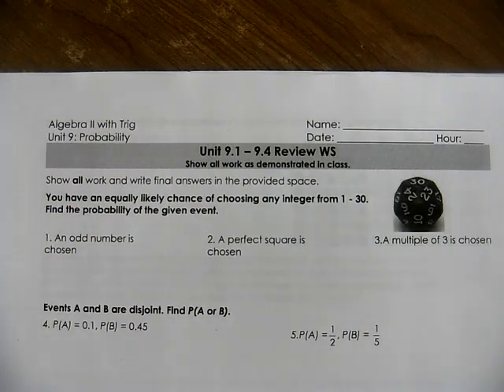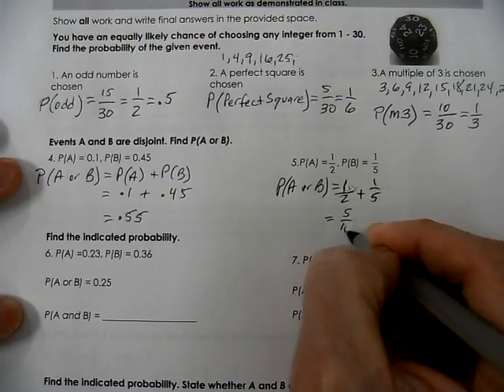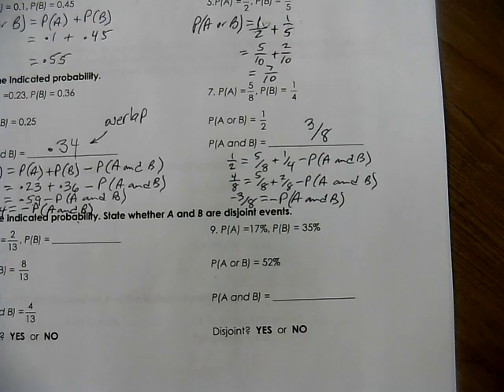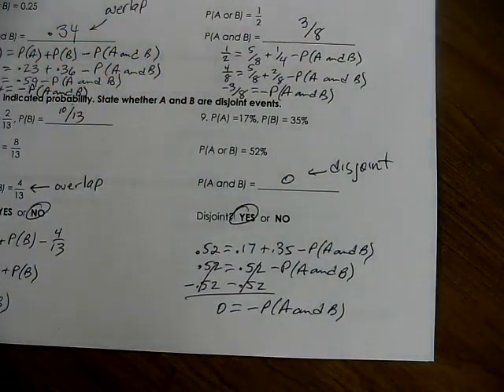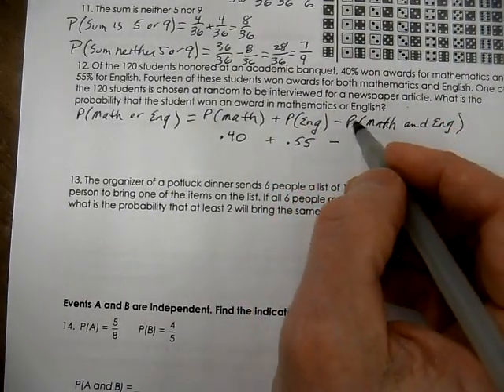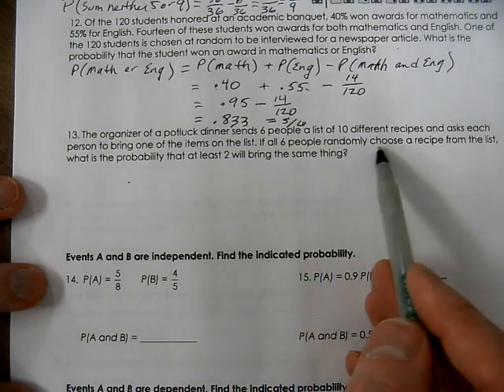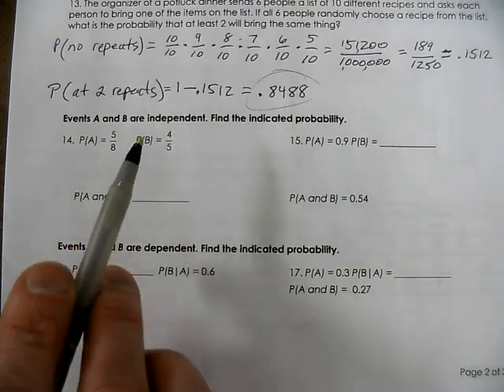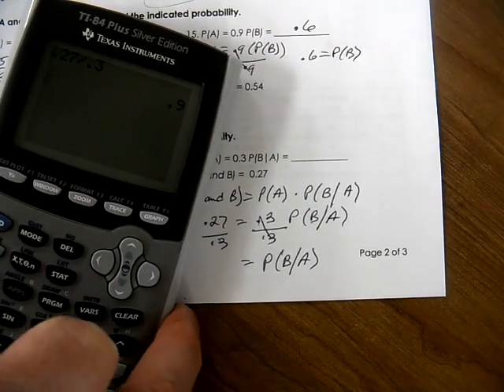A2T 9 1 9 4 Review